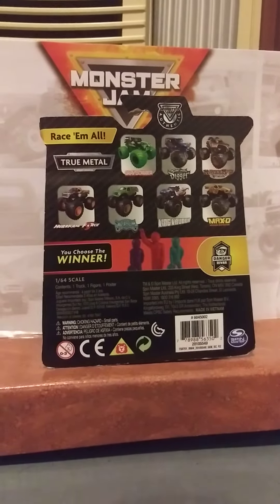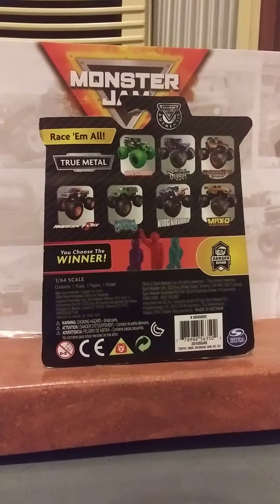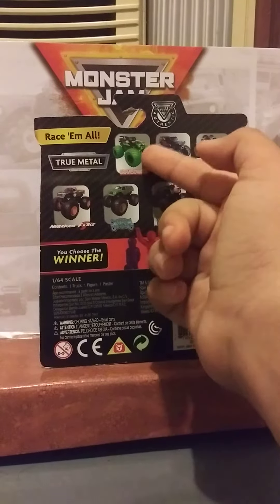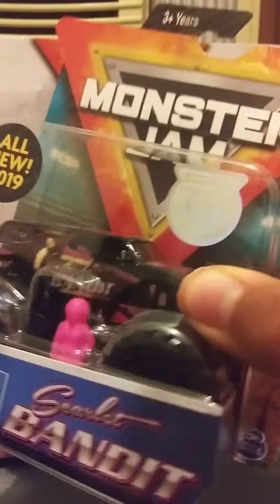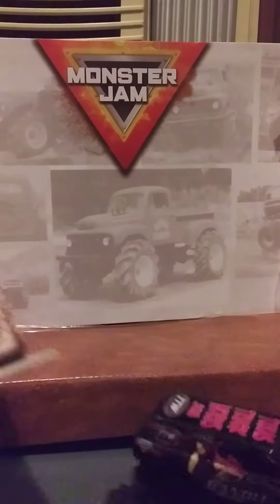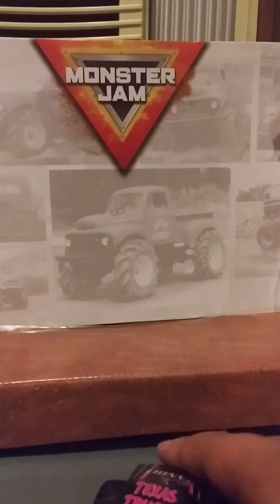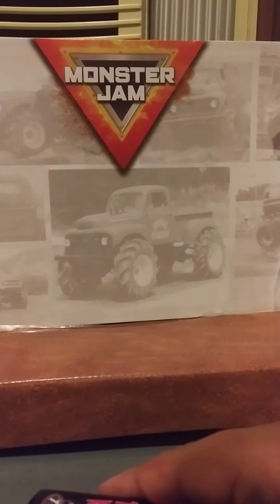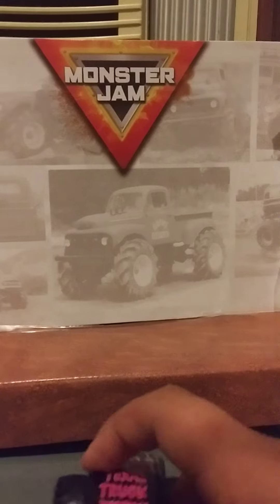Target Haul And Unboxing PT.3.!